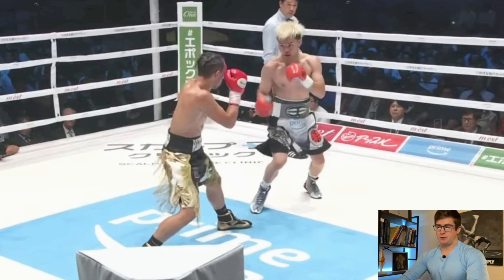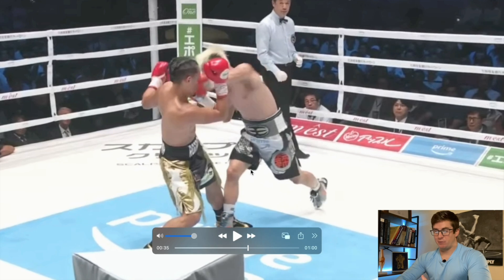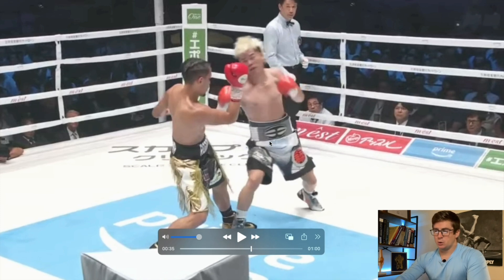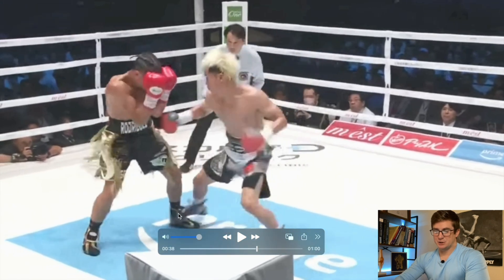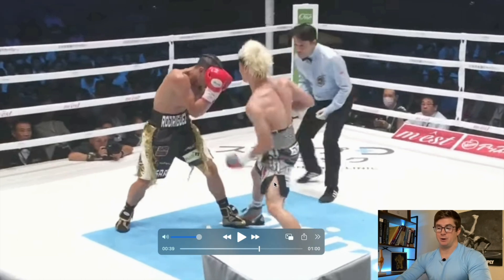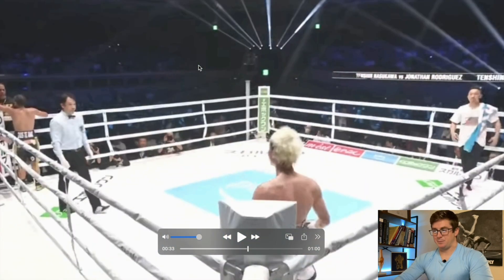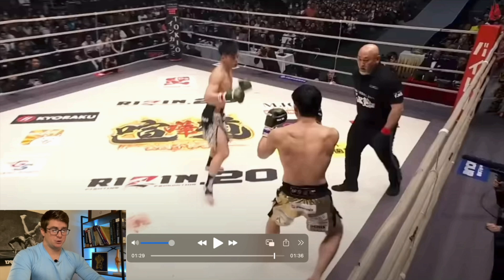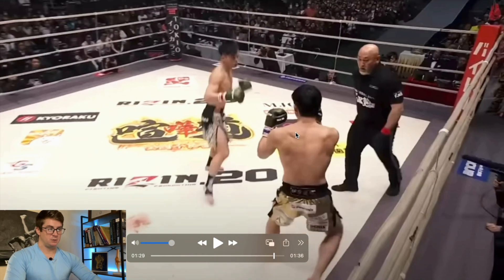Biomechanical Analysis of Tenshin Nasukawa’s INSANE Striking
This video dives into the underlying anatomy and kinesiology of Japanese phenom Tenshin Nasukawa.